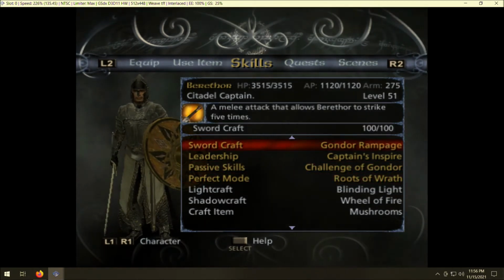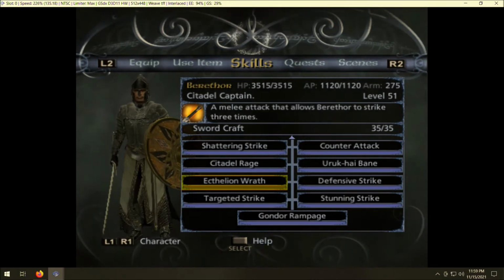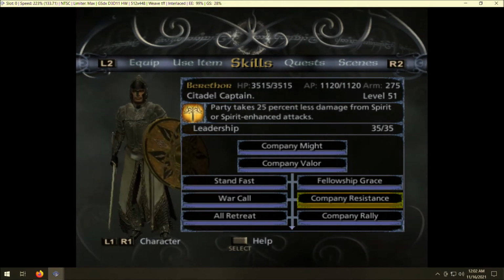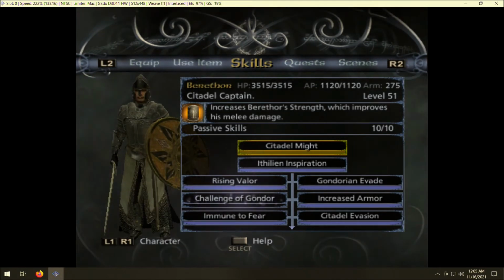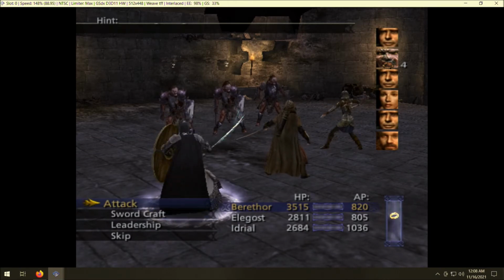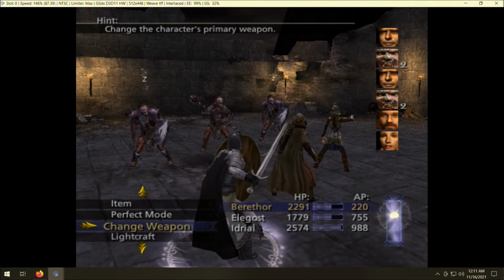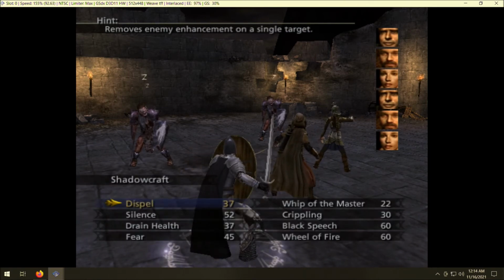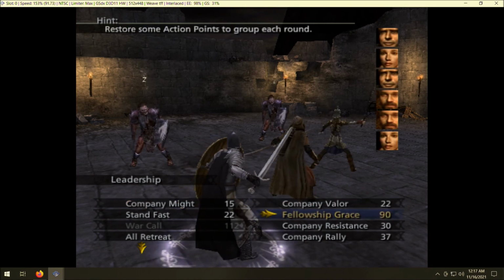Lotr the third age Berethor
My breakdown of Berethor.  Spirit build